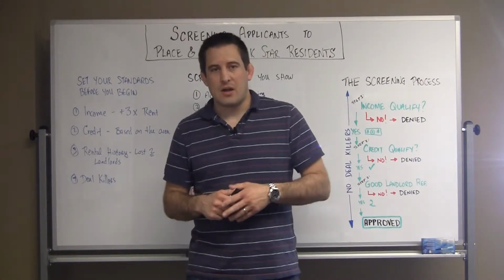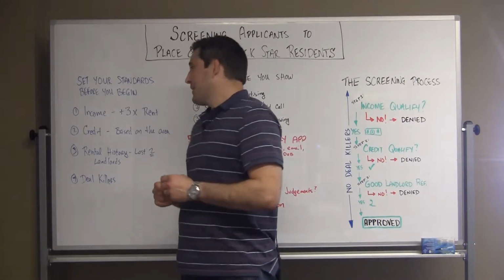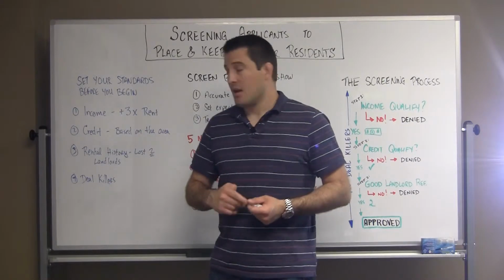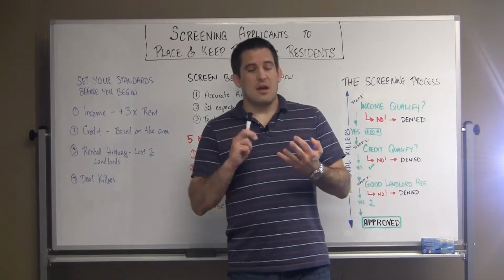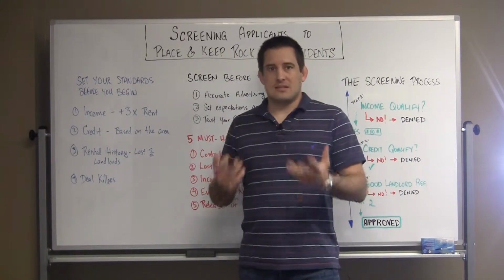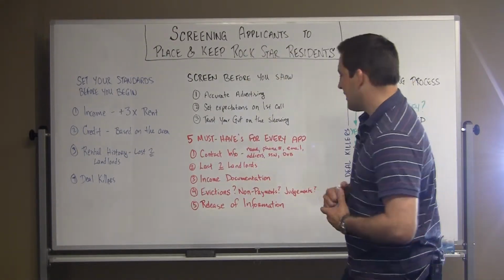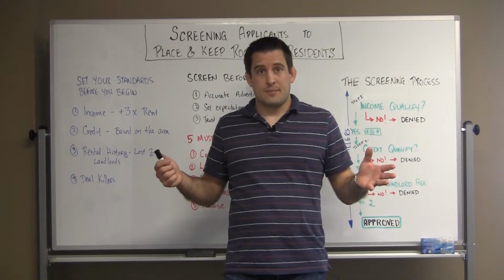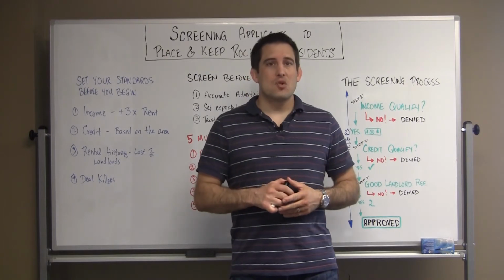Screening Applicants to Place & Keep Rock Star Tenants